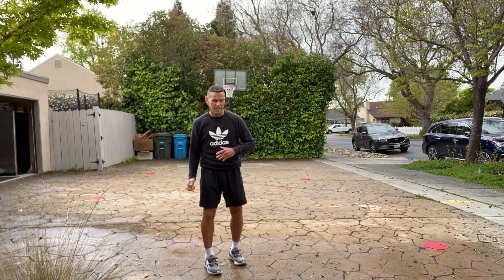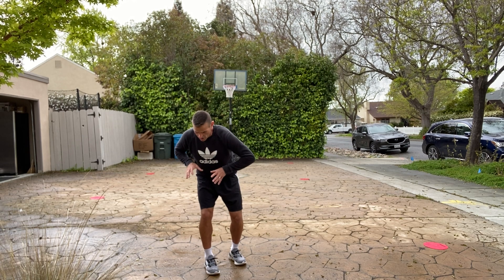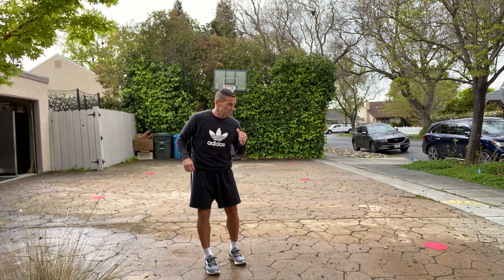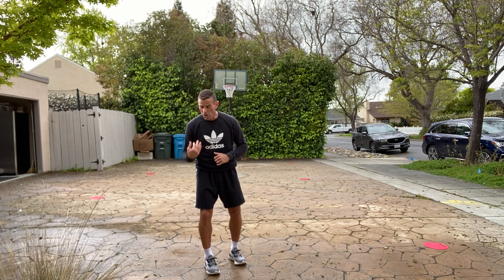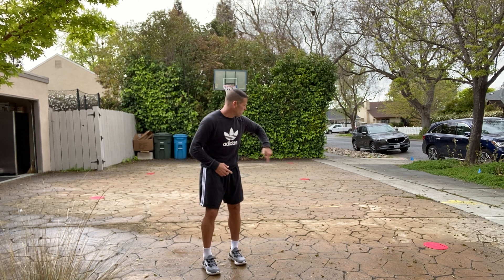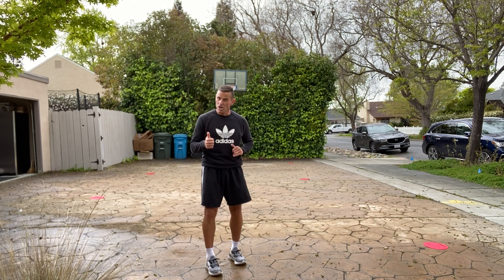Circuit 2 NO BALL Station 3 - Agility Cuts & 3 Explosive Turns & Starts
Setup:  varies slightly at each station - only limited space required
Equipment:  poly spots, cones, or markers
Players:  1-2 players
Intervals:  45 secs maximum intensity, 15 secs rest & repeat
Duration:  5 Station Circuits (2 mins per station & 10 mins total) can be adjusted/increased based on fitness, age, level